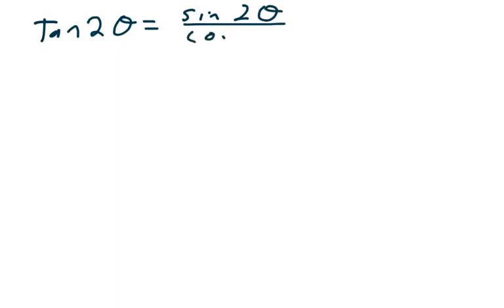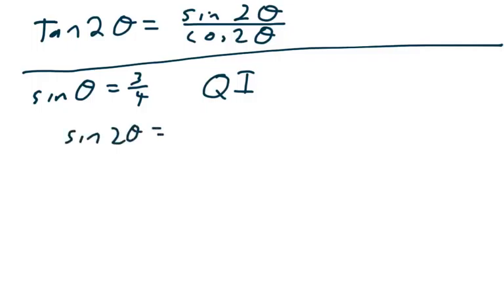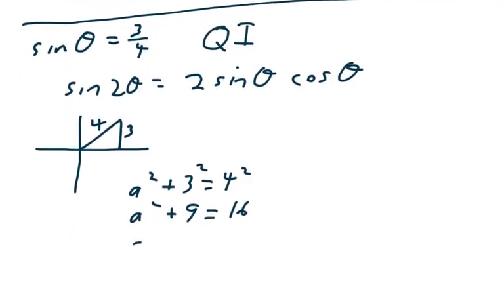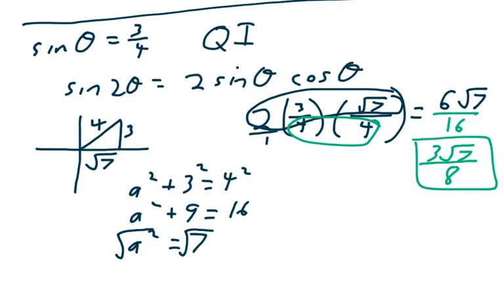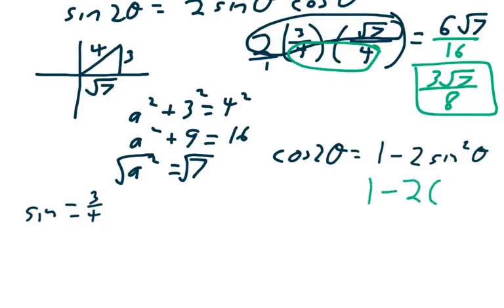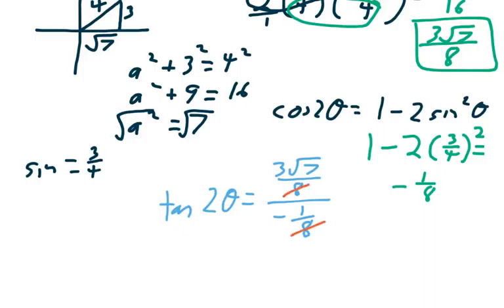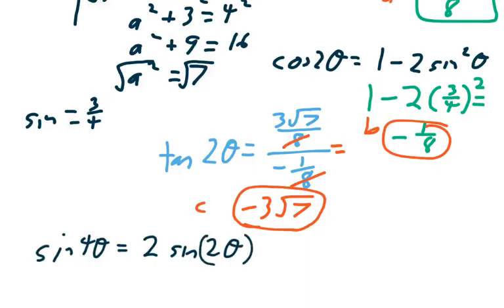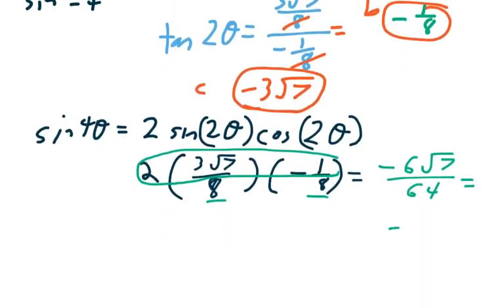Precalc 7-4 double angle formula notes